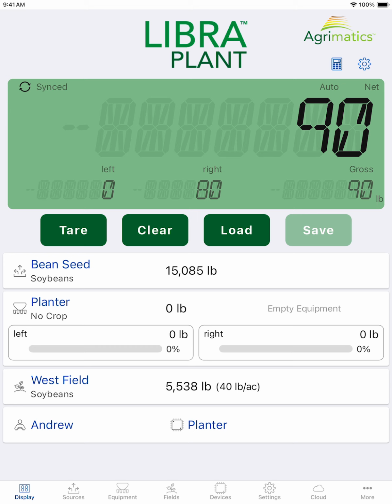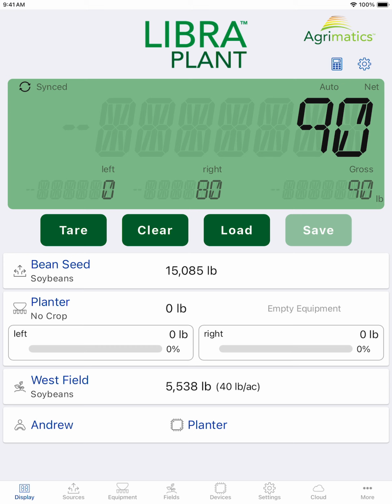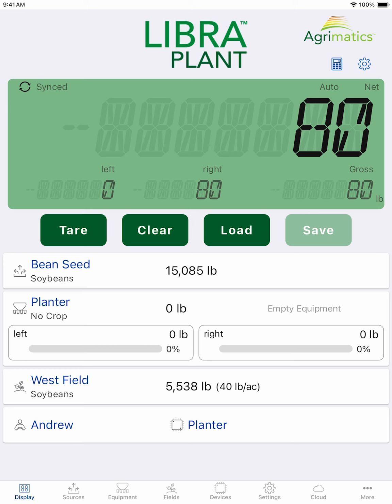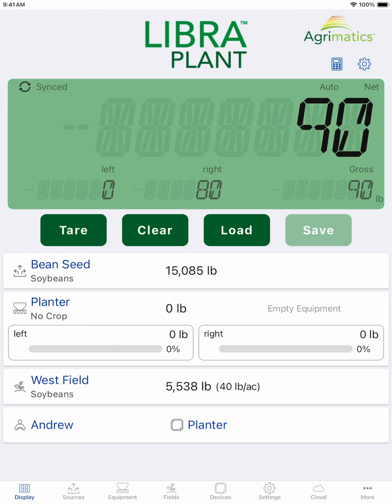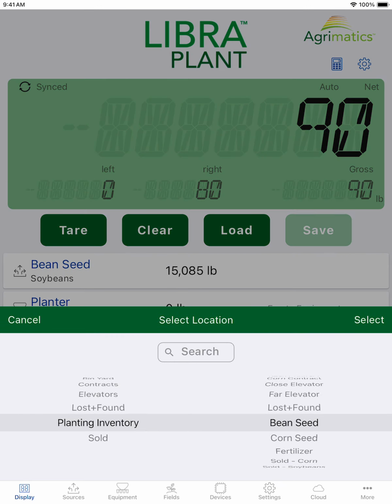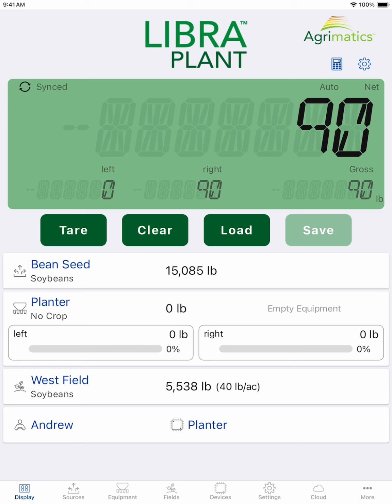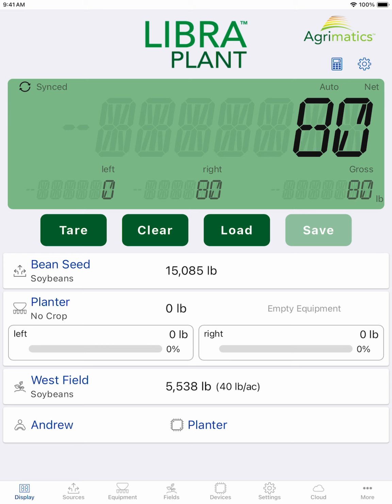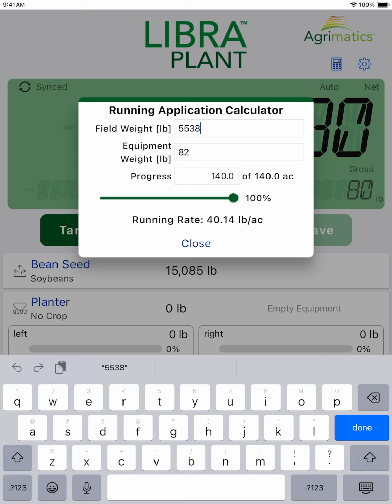Libra Plant: Display Tab Overview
0:00 Intro
0:13 Scale Display
1:48 Main Keys (Tare, Clear, Load/Unload, Save)
2:25 Source Selection Details
3:00 Equipment Selection Details
3:27 Field Selection Details
3:47 Operator and Device Selection Details
4:10 Quick-Settings Menu
4:25 Running Application Calculator
4:56 Outro